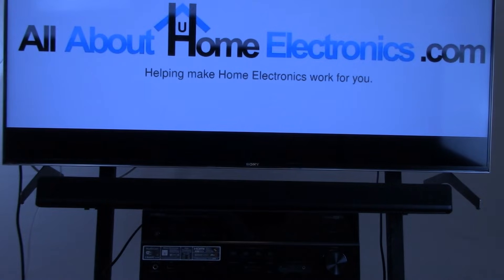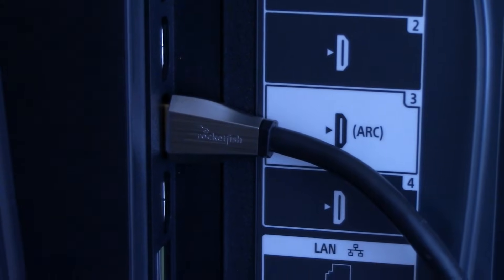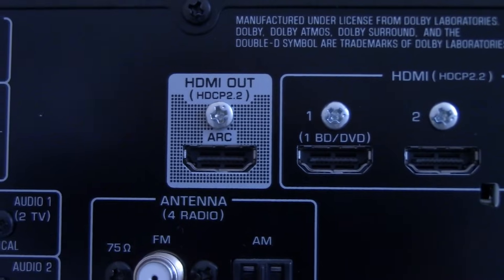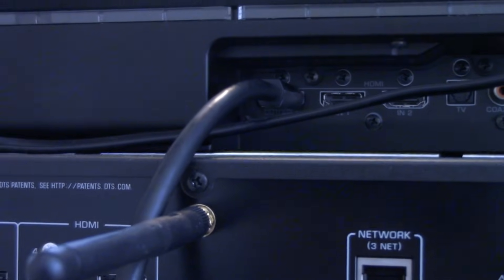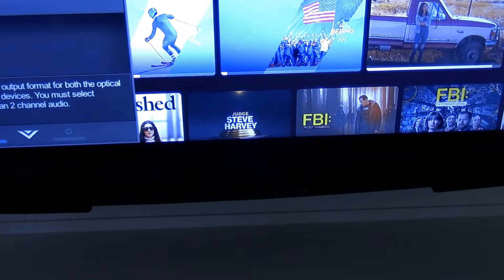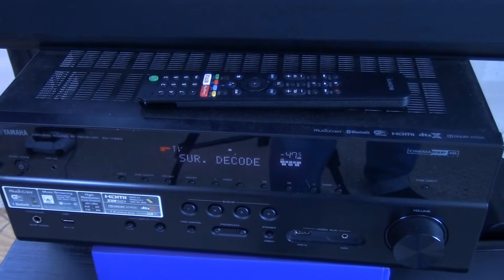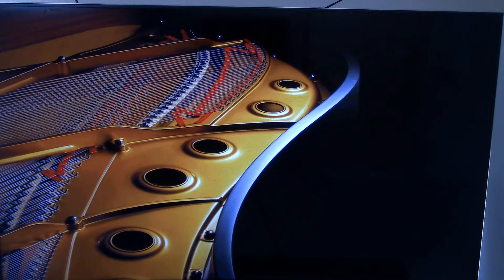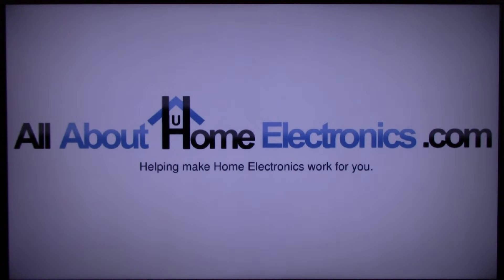How to troubleshoot an ARC HDMI connection between TV and soundbar or receiver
We explain everything to check when you don't hear sound using an ARC HDMI connection. Hopefully this video will help you fix the problem of not hearing sound when you've connected HDMI ARC.
01:40 Do both my TV and my Receiver or Sound bar need to have an HDMI ARC port in order to use ARC?
02:29 What does an HDMI ARC port look like on a Sound bar
02:55 What if my sound bar HDMI ARC port does not show the letters ARC?
03:15 What does an HDMI ARC port look like on a AVR surround sound home theater receiver?
03:28 Which HDMI port on my receiver do I connect the TV HDMI ARC cable?
03:30 My receiver does not have an HDMI ARC port, will this still work?
03:39 Which HDMI port on my sound bar do I connect to the TV ARC HDMI port?
03:42 Will ARC feature work if my sound bar does not have an HDMI ARC port?
04:20 How do I turn on the HDMI ARC feature in my TV?
04:57 Are CEC and HDMI ARC the same thing in relation to turning on the ARC feature?
06:04 Do I need to turn off my TV speakers?
06:10 Do I need to enable an "External Speakers" option?
06:20 How do I adjust the digital audio output signal on my TV?
06:35 What audio signal can I use that will work with my receiver or sound bar?
06:49 Is it possible my sound bar or receiver is not capable of processing the audio signal my TV is set to deliver?
07:20 Do I need to turn on the HDMI ARC feature in my sound bar and if so how?
07:55 How can I be certain my sound bar has the HDMI ARC feature?
09:00 to enable HDMI ARC within my receiver do I switch my TV to the ARC HDMI port?
09:20 Demonstration of the steps taken to enable the ARC feature on the demonstration receiver
09:22 Is it possible you have your audio system set to MUTE or the volume is turned too low?